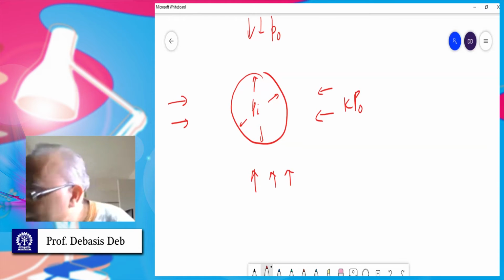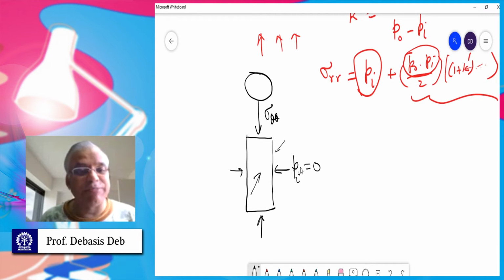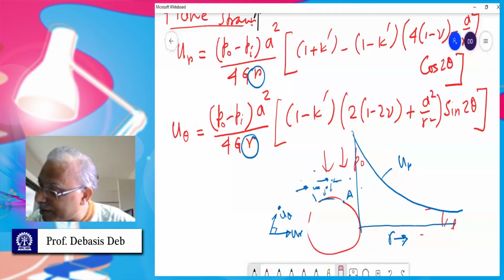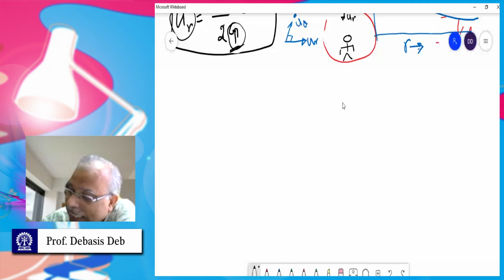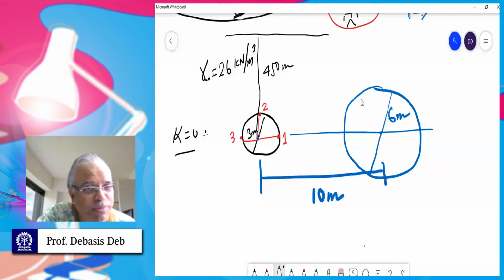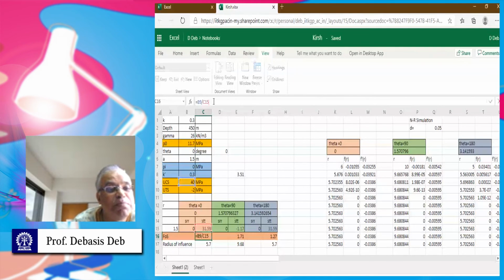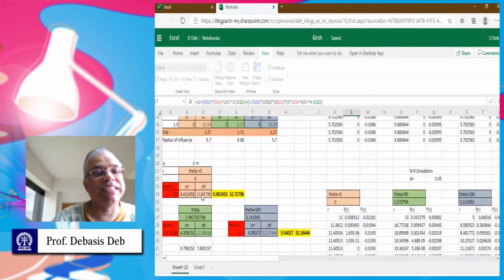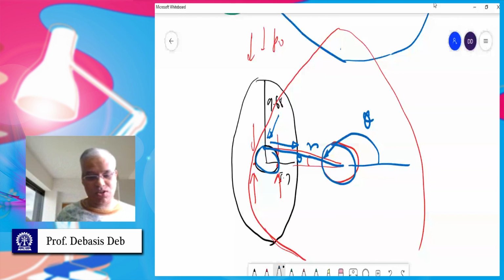Stressses in Underground Opening Part-3